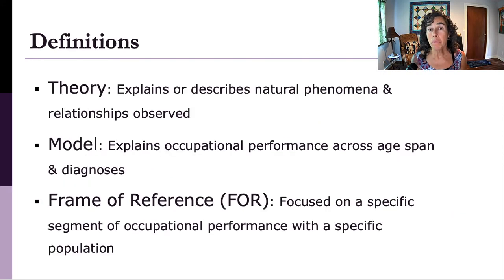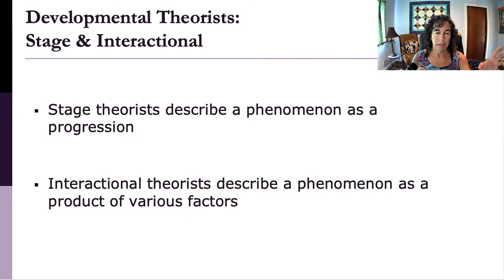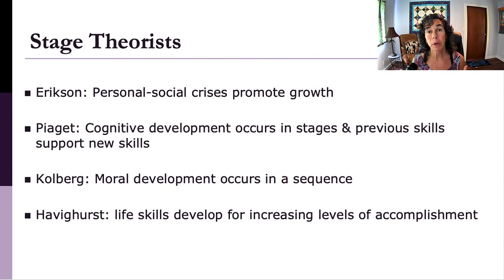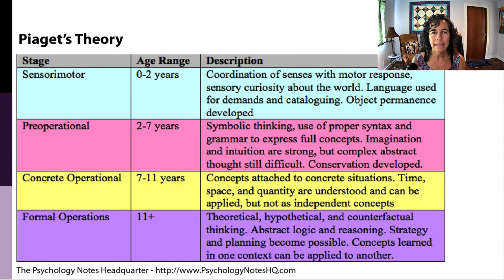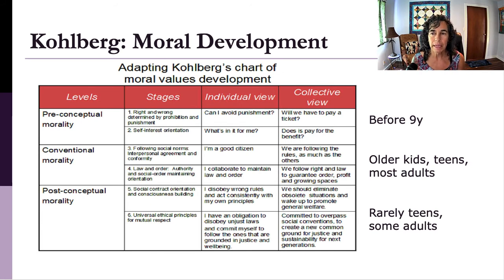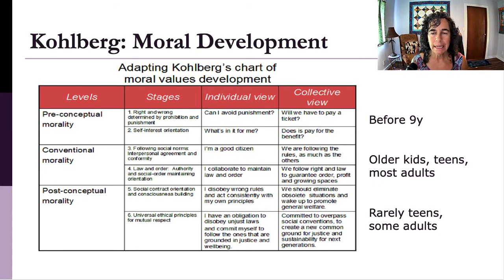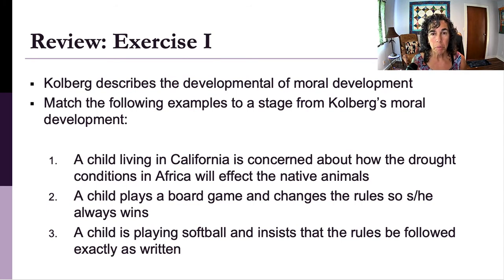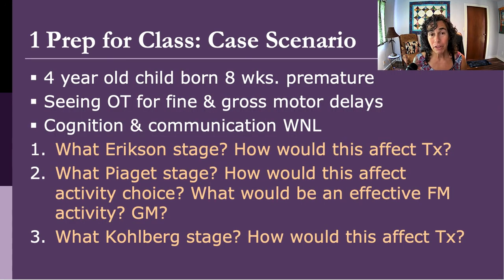1A Theory 226